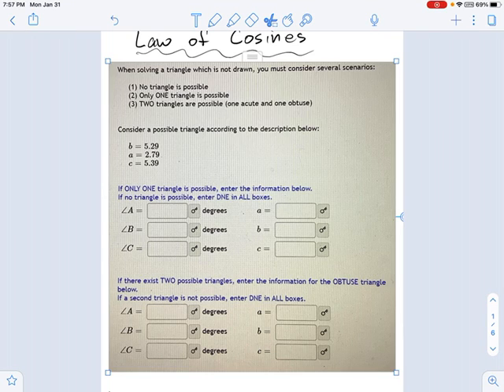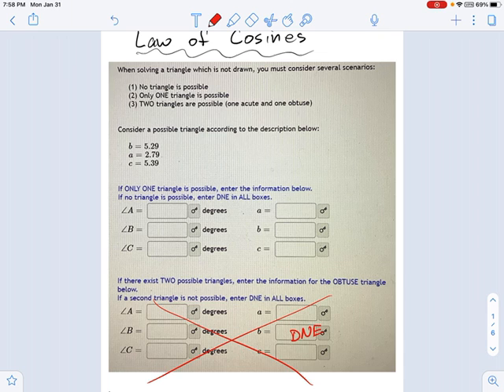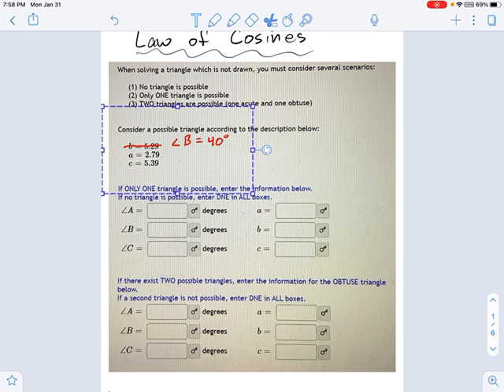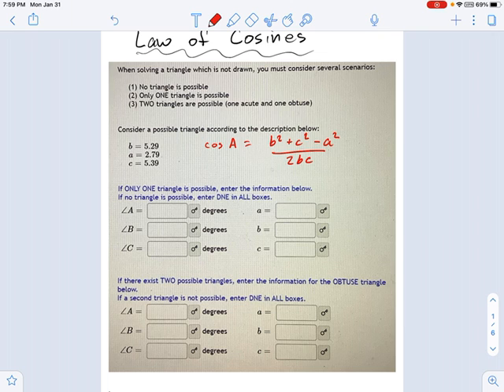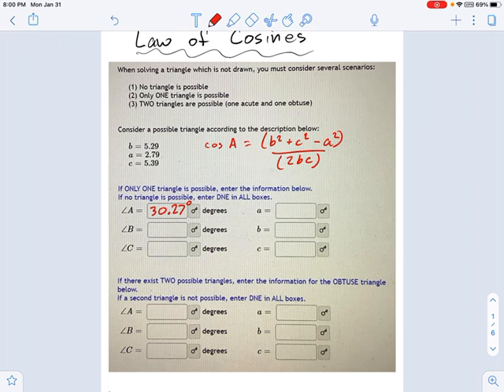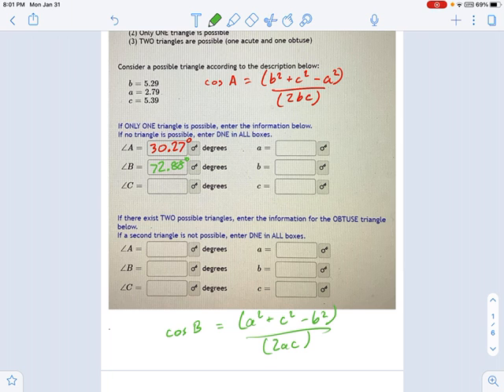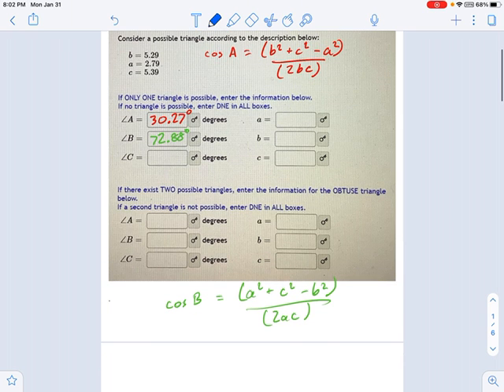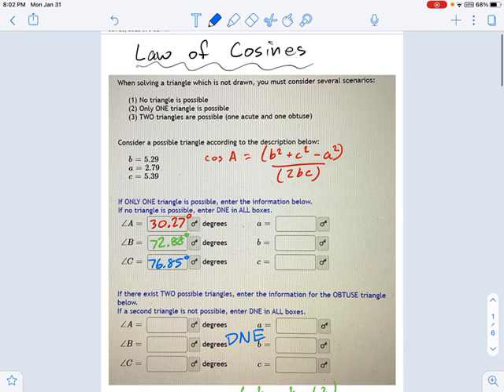SM3.11.53 - Law of Cosines SSS Triangle (no picture shown)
Murphy Math --
Solve SSS or SAS triangle with Law of Cosines (no picture shown)